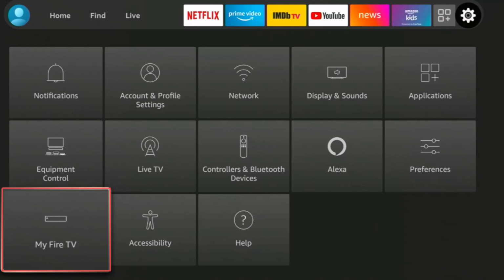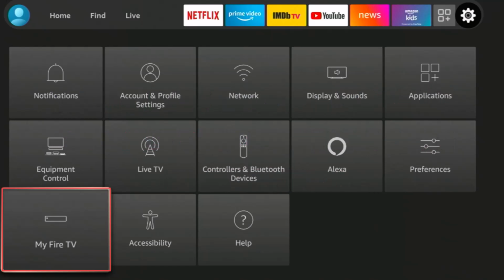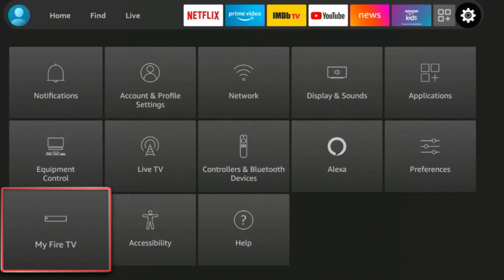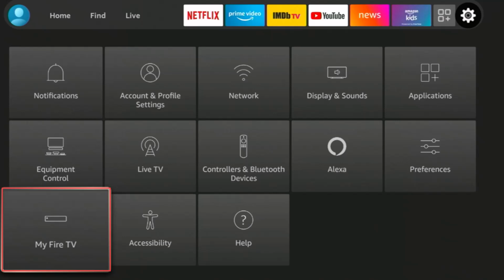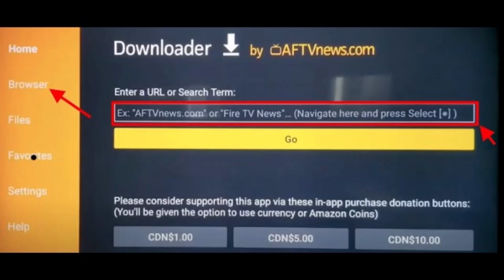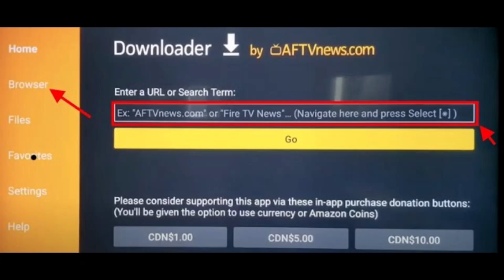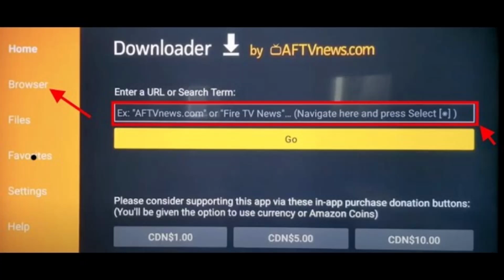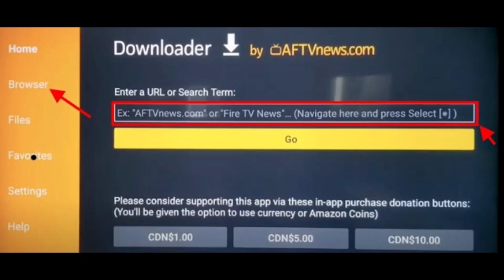How To Install Google Chrome on Fire TV Stick Easily / Add Google Chrome to Amazon Fire TV